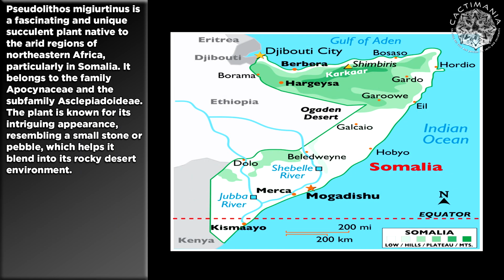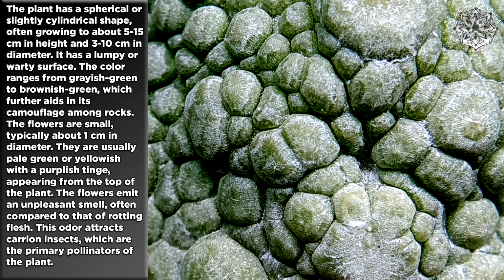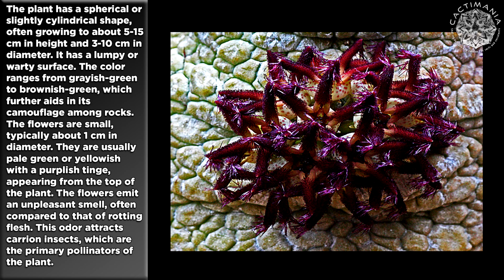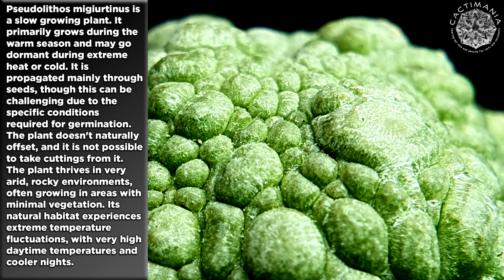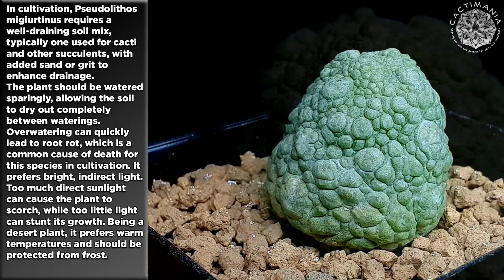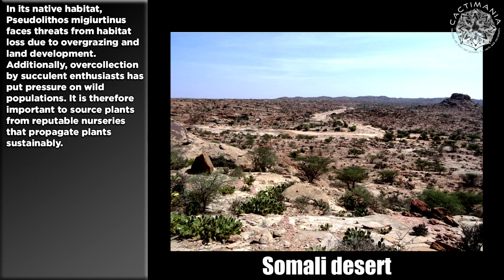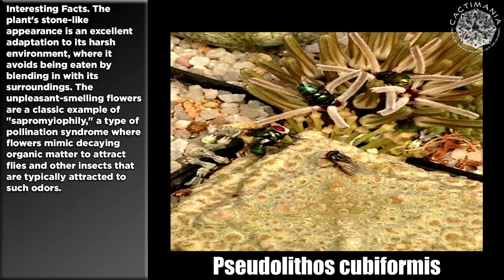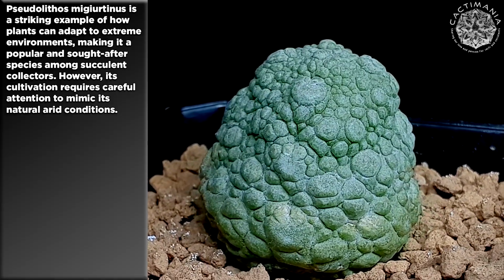Succulent Spotlight - Pseudolithos Migiurtinus | Narrated by NOT Sir David Attenborough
This episode of Succulent Spotlight focuses on the awesome looking Pseudolithos migiurtinus. Native to Somalia, it is akin to other species in the genus in that it grows in arid environments and is a small, leafless plant that looks somewhat like a stone, hence the name (Pseudolithos meaning "false stone"). This video is narrated by NOT Sir David Attenborough! Enjoy! :)

All channel supporters, either via PayPal, Super Thanks, BMC etc, will get their name shown in a special end of video credits screen.

Intro & outro music by SergePavkinMusic